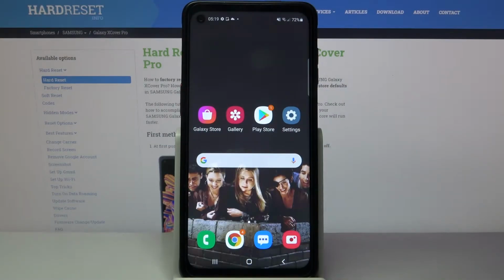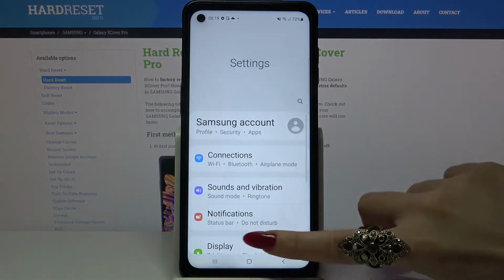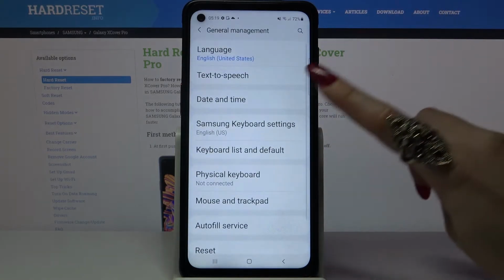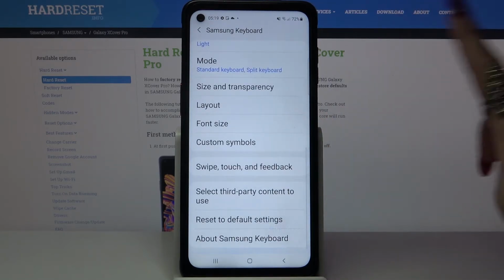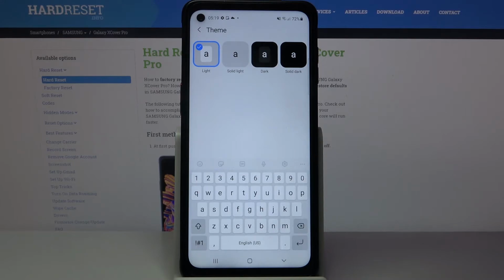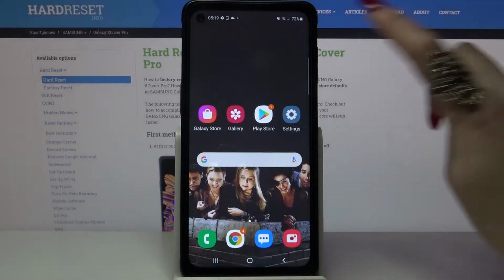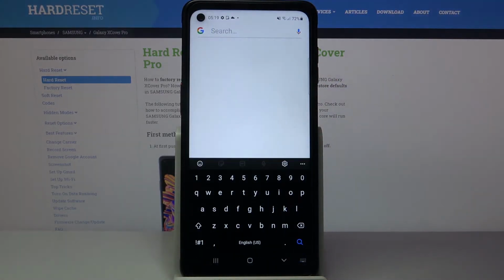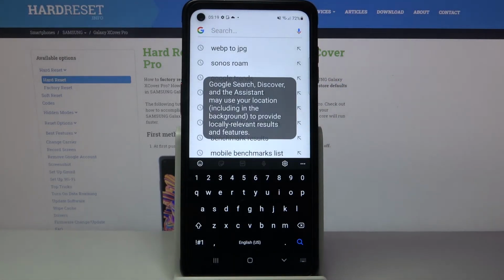How to Change Keyboard Theme on SAMSUNG Galaxy XCover Pro – Set Up Keyboard Theme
Learn more information about SAMSUNG Galaxy XCover Pro:
Did you know that you can actually customize keyboard themes on your SAMSUNG Galaxy XCover Pro? In today’s video we’re going to show you how you can set yourself a different keyboard theme, the one you like and prefer. So if you wish to learn how you can change the keyboard theme on your SAMSUNG Galaxy XCover Pro, you should just watch this short video to the end, follow the instructions described by our specialist and try to perform this operation yourself on your SAMSUNG Galaxy XCover Pro.